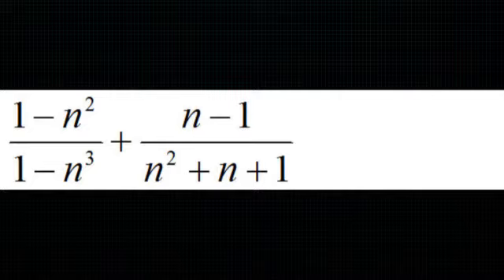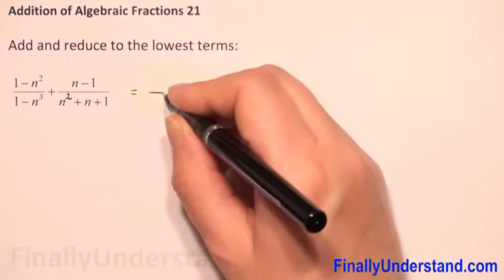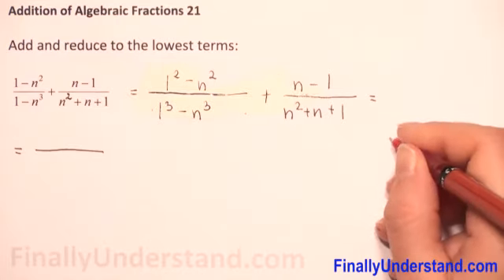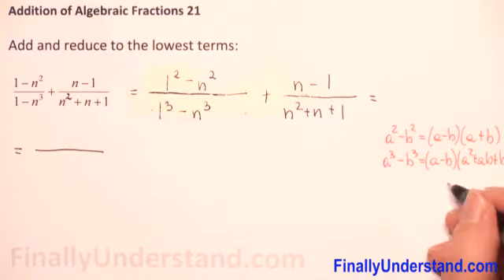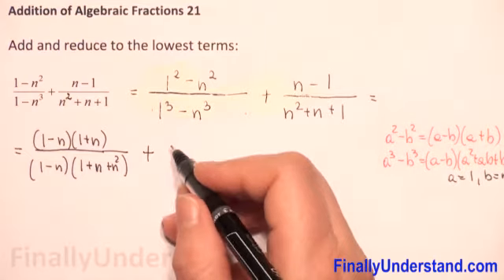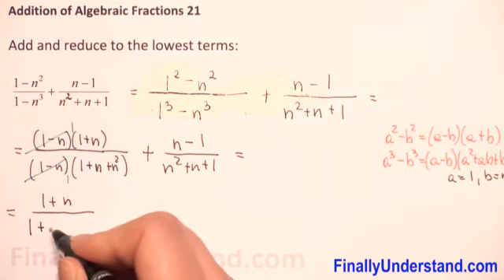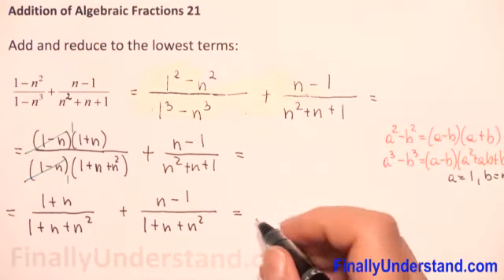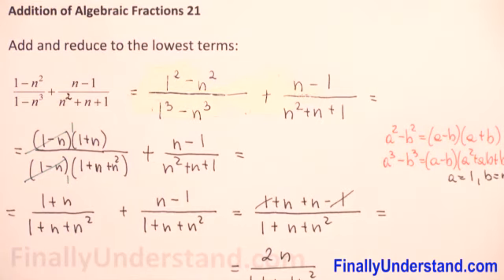How to Add Algebraic Fractions — Simplify Like a Pro! 21